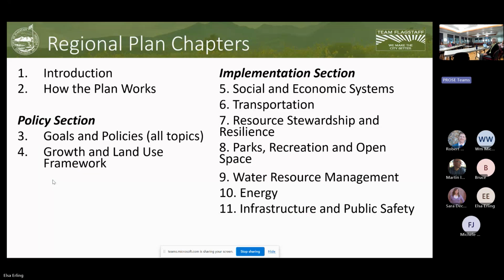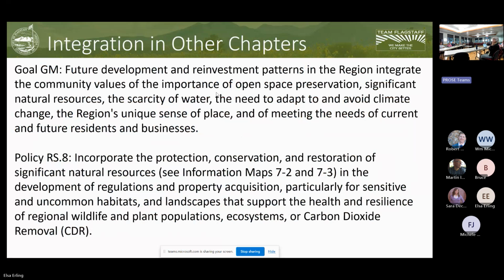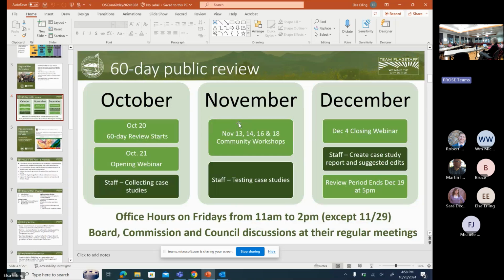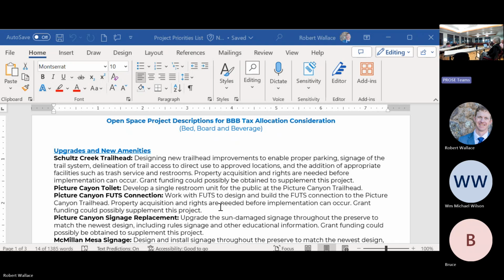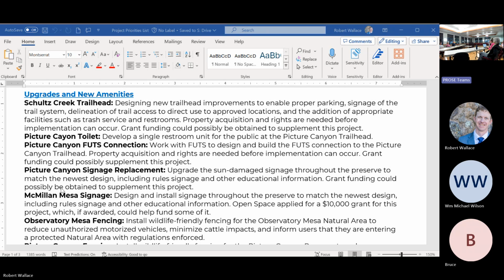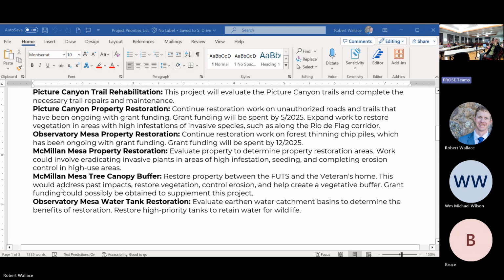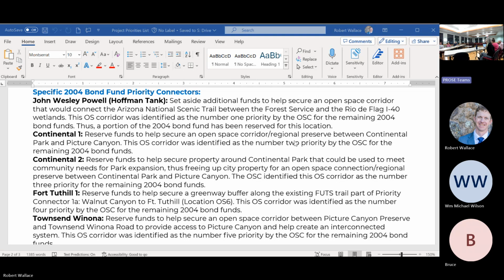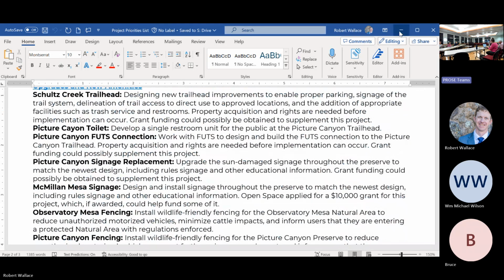Flagstaff Open Spaces Commission Meeting - October 28, 2024